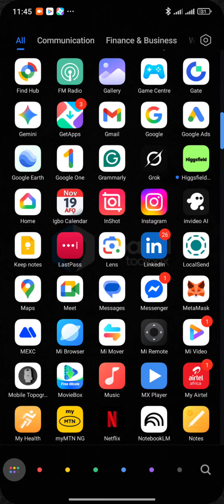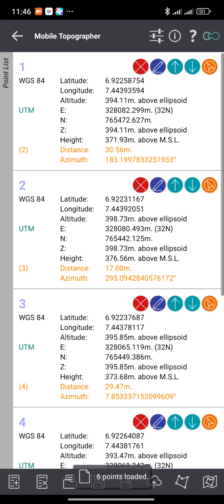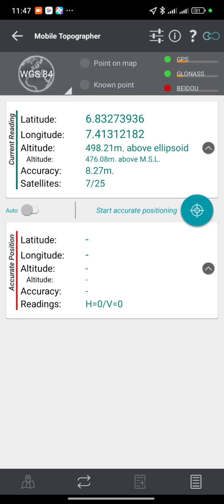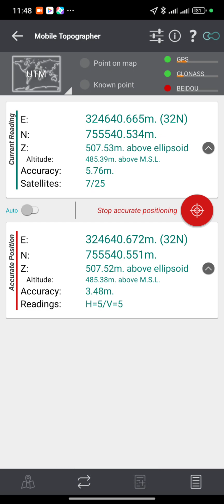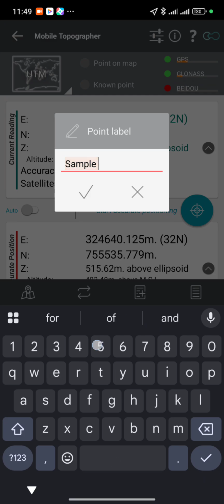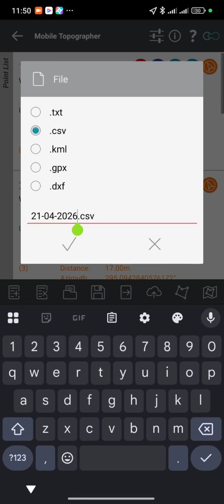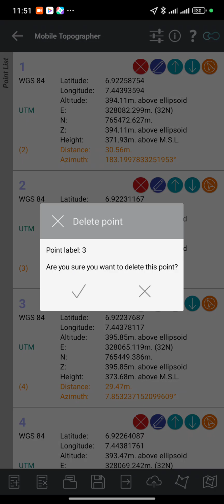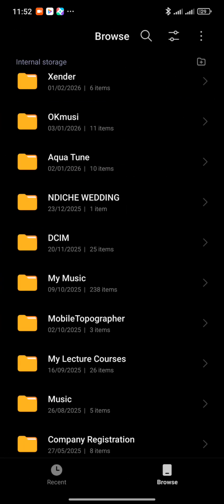Capturing GPS Location for Survey & Spatial Analysis using Mobile Topographer GPS Mobile Application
Link to download Mobile Topographer APK